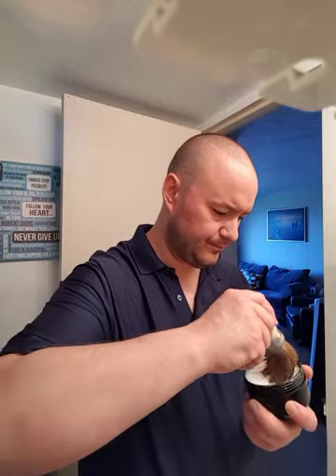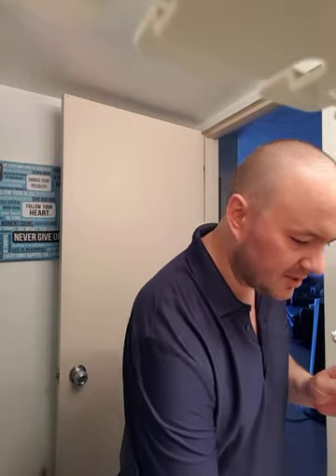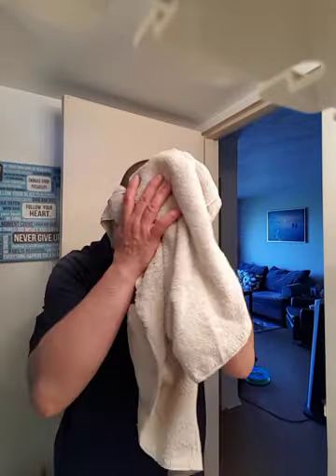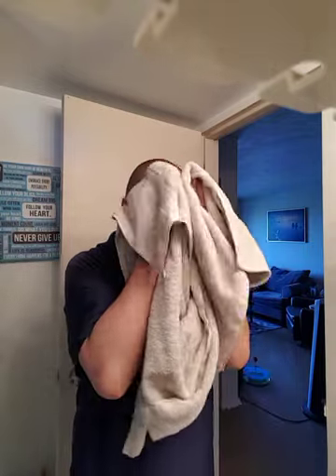Truefitt and Hill Apsley Shaving Cream and Aftershave Review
Here I review this amazing shaving cream and aftershave. A blend of cedar, patchouli, vetiver and musk are combined into a wonderful masculine scent.

Cream: Truefitt and Hill Apsley
Aftershave: Truefitt and Hill Apsley Balm
Razor: Parker 26
Brush: Vie Long Horse Hair
Blade: Astra Superior Platinum

Camera used:

Samsung Galaxy S7 Smartphone